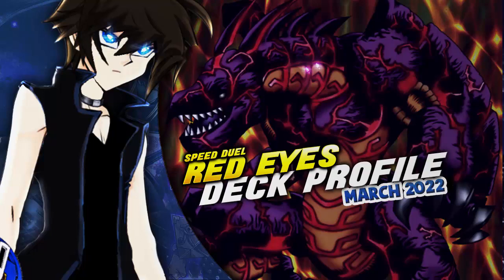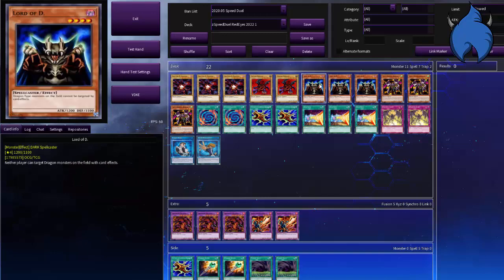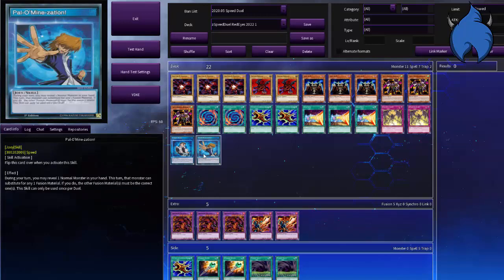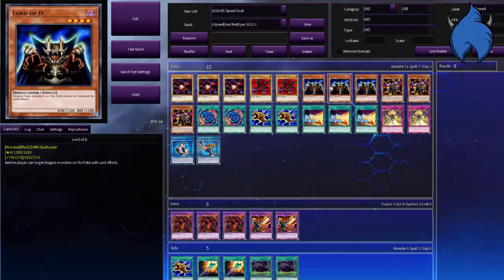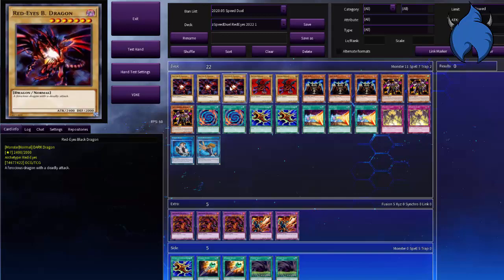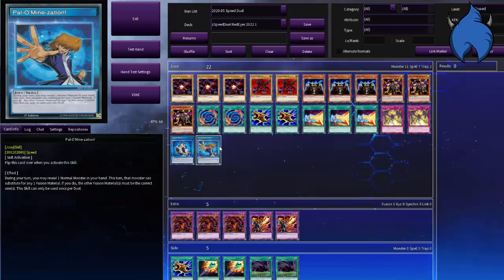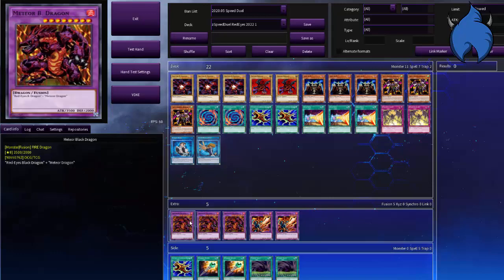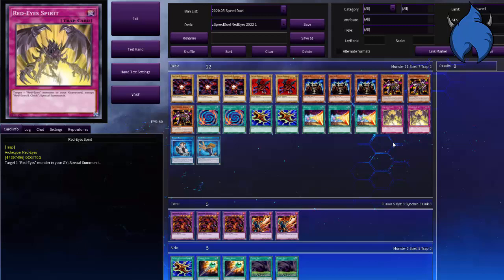Red-Eyes Speed Duel Deck Profile! (March 2022//Yu-Gi-Oh!)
♦Official JaicePyro Socials♦

♦ Playstation - JaicePyro
♦ Xbox - JaicePyro

            ♦Additional details of this video♦

People in this video:
JaicePyro -

Intro/Outro Creator:
Intro -
Outro -

Thumbnail:
JaicePyro

External content used:
Game -
Other -